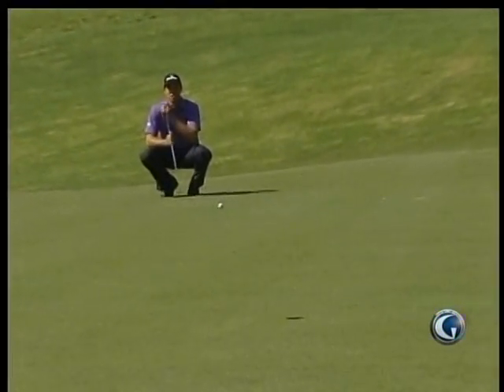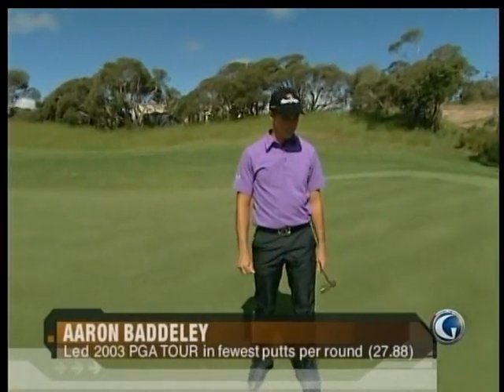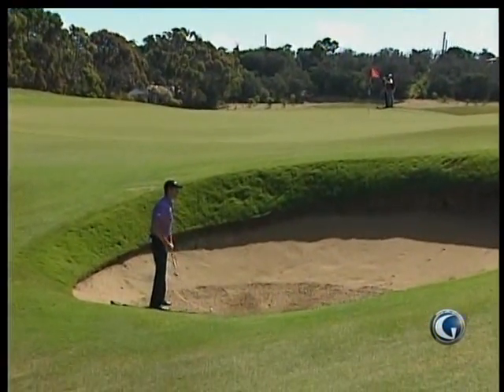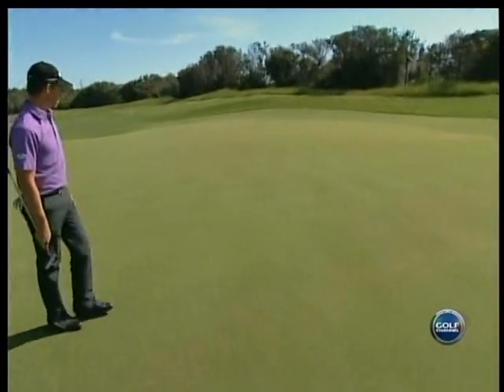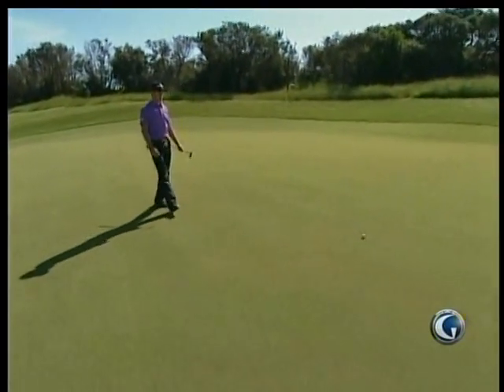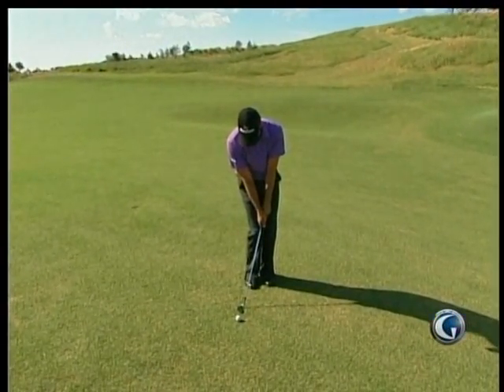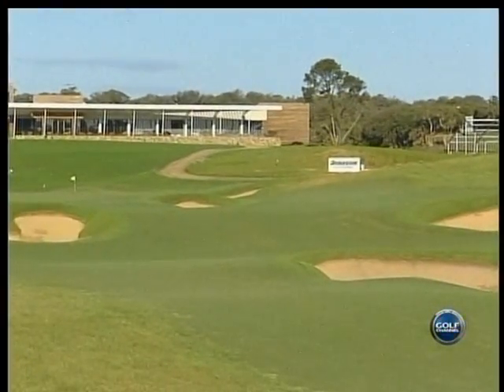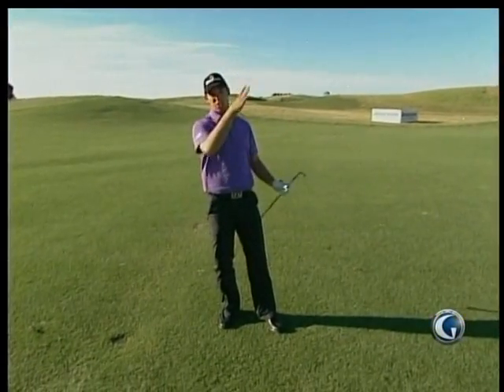Golf Tip - Aaron Baddeley - Short Game & Putting